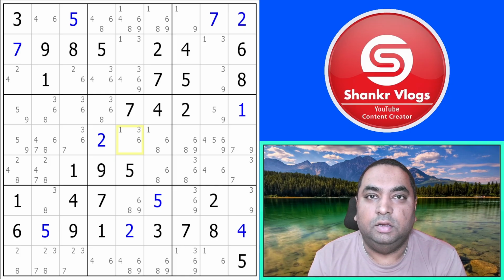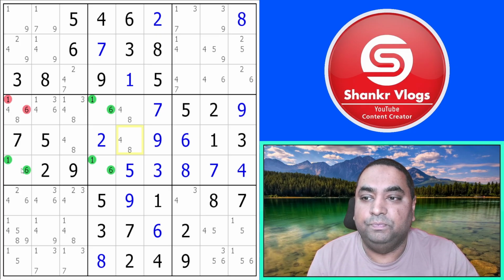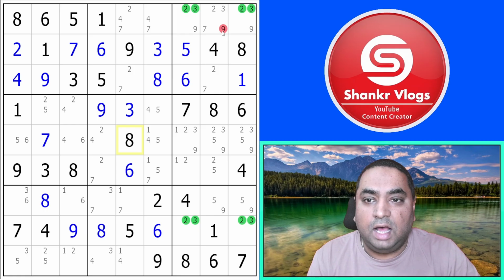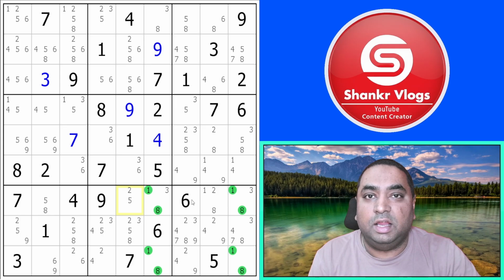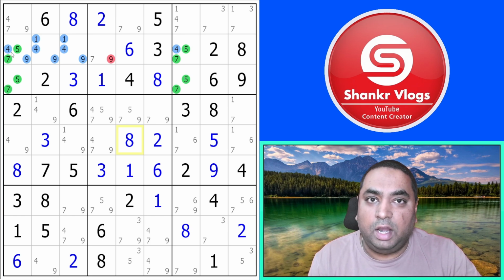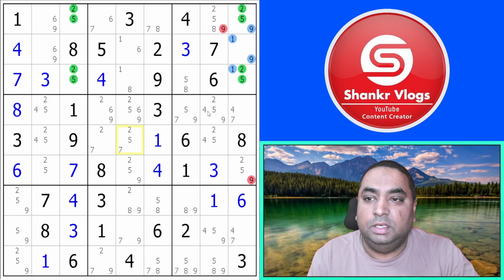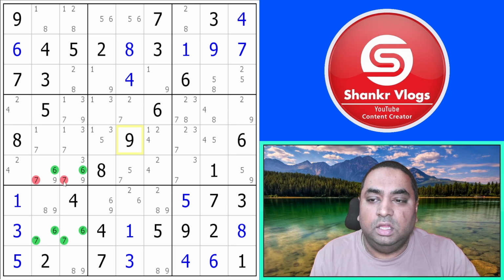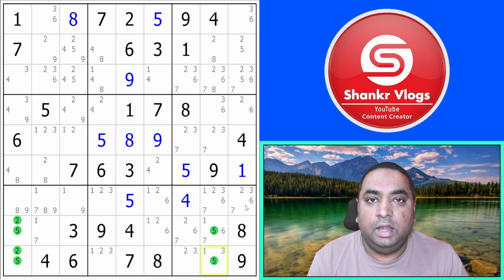Sudoku - Unique Rectangle Types 1 to 4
Explaining and Eliminating Candidates using Unique Rectangle Types 1 to 4 in Sudoku